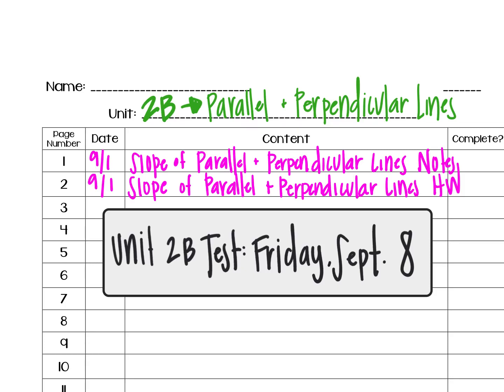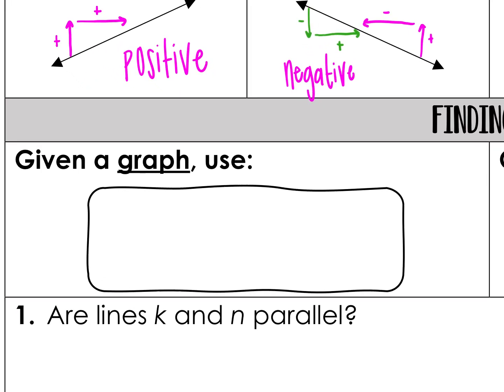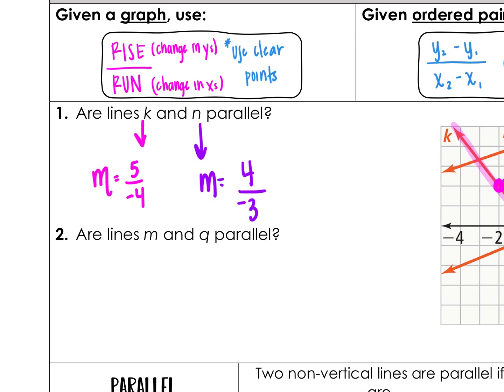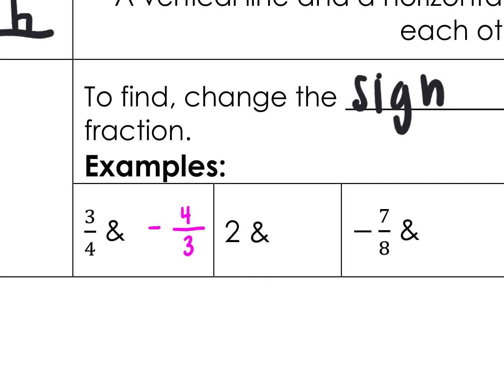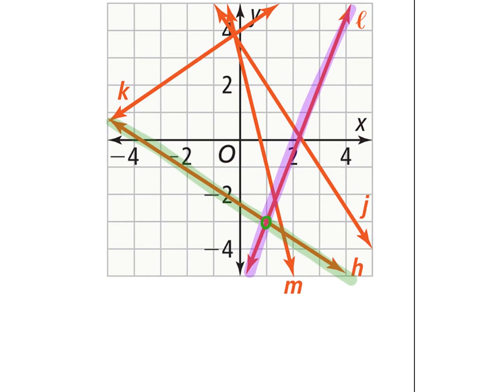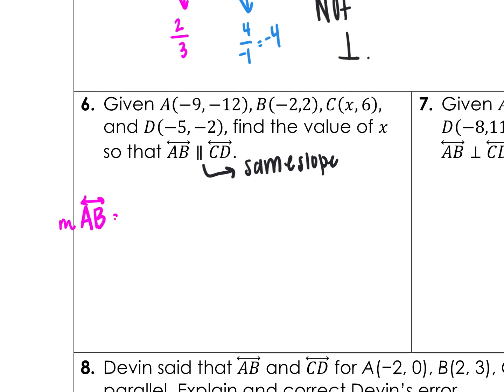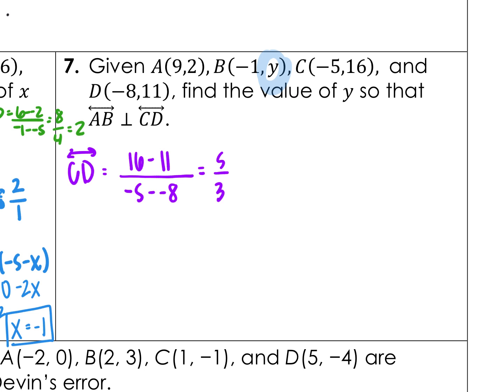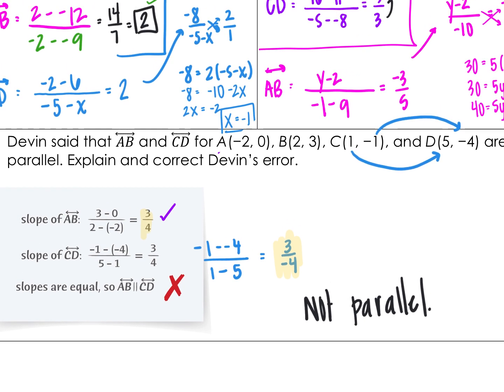Parallel vs Perpendicular Slopes Notes